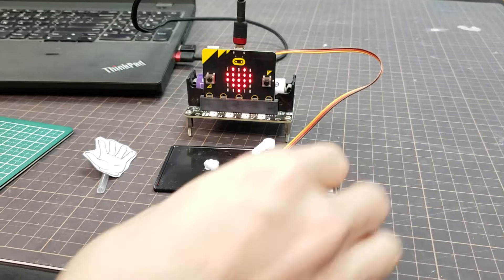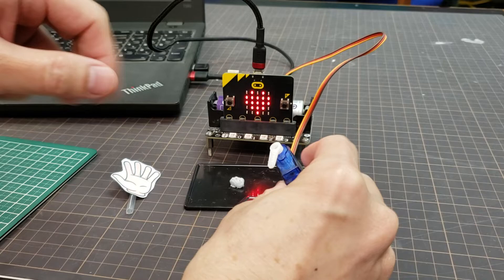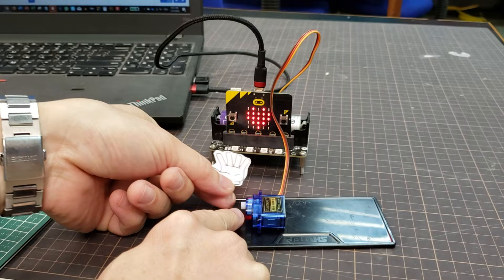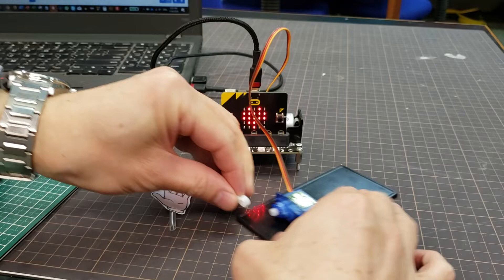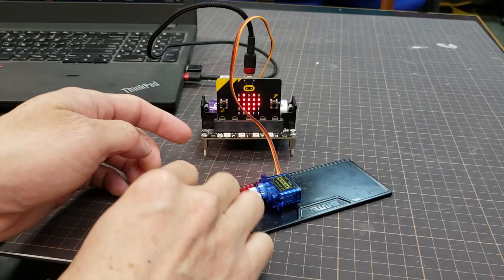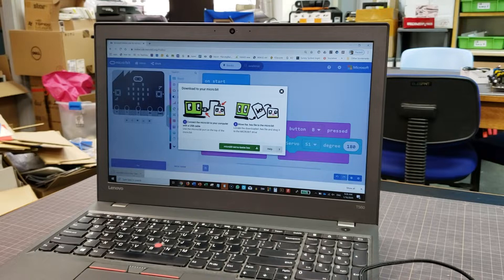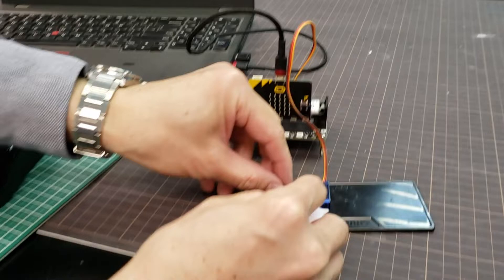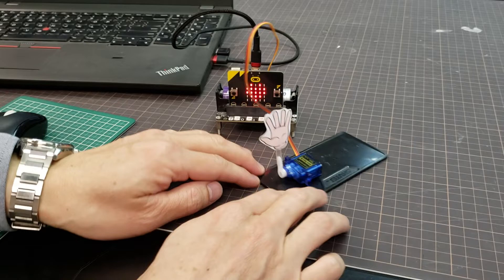3 Micro:bit Lesson 6.3 - Servo Motor Calibration